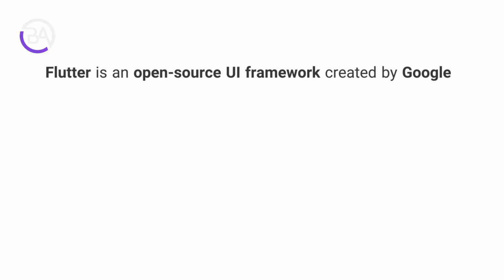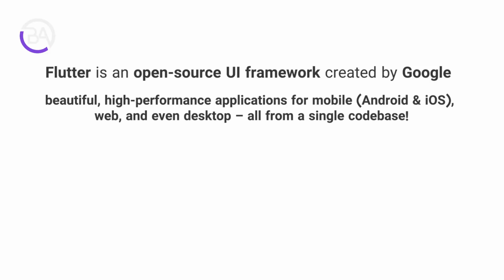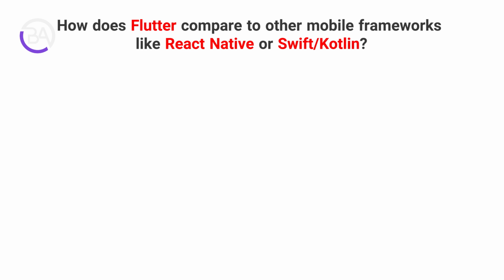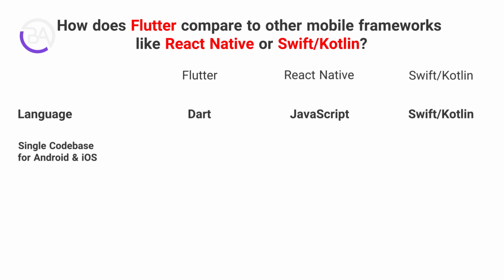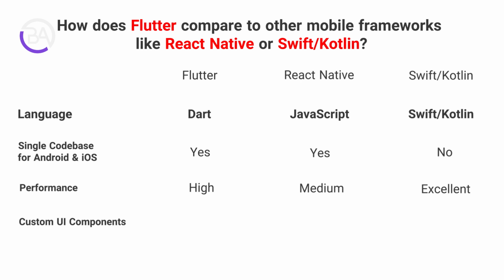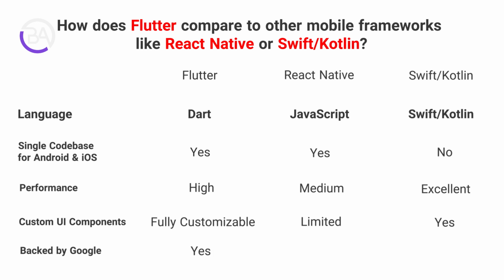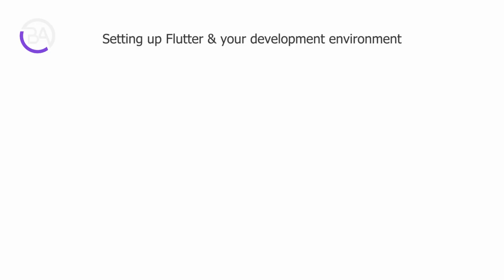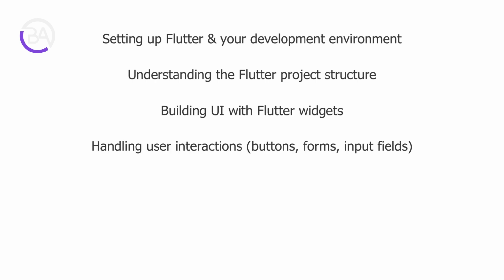Flutter Tutorial Episode 1 What is Flutter and Why Should You Learn It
Welcome to the first episode of our Flutter tutorial series! 🎉

In this video, we’ll cover:
✅ Why should you learn Flutter?
✅ How does Flutter compare to other frameworks?
✅ What will you learn in this complete Flutter course?

🔹 Flutter is an open-source UI framework created by Google, allowing developers to build beautiful, high-performance apps for Android, iOS, web, and desktop from a single codebase.

One codebase for multiple platforms ✅
Super fast and smooth performance 🚀
Hot Reload for instant updates ⚡
Easy to learn with great documentation 📚
High demand & great job opportunities 💰
📍 This Flutter course is designed for beginners and will cover everything from installation to real-world projects! 🔔

📂 Chapters / Timestamps:
⏱ 00:00 - Introduction
⏱ 01:30 - What is Flutter?
⏱ 04:20 - Why Should You Learn Flutter?
⏱ 07:50 - Flutter vs Other Frameworks
⏱ 10:30 - What Will You Learn in This Course?
⏱ 12:00 - Conclusion & Next Steps